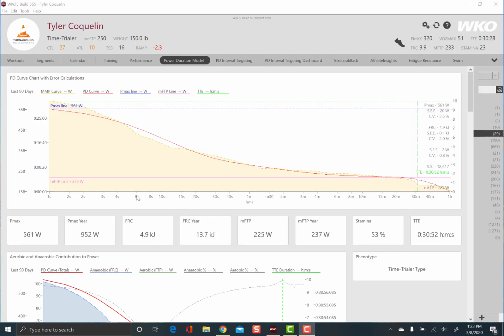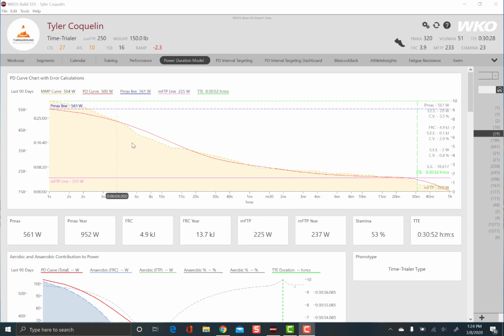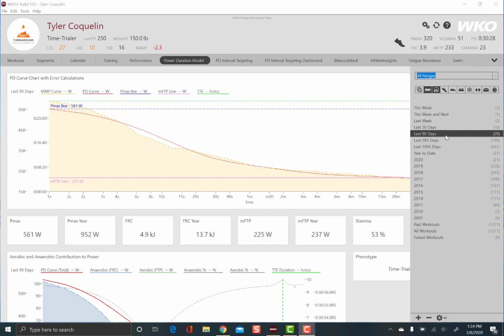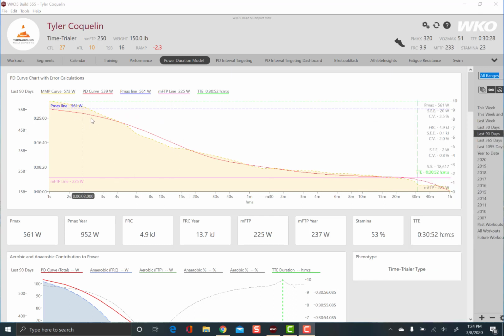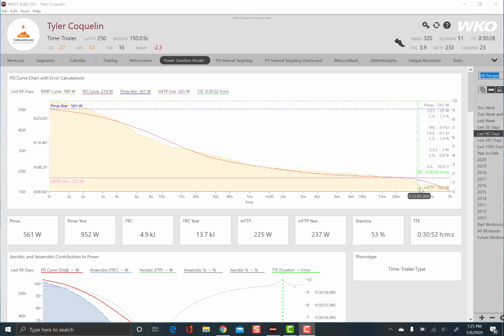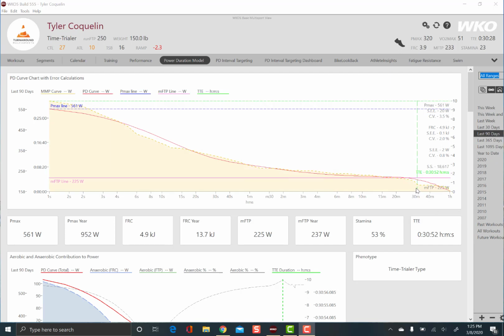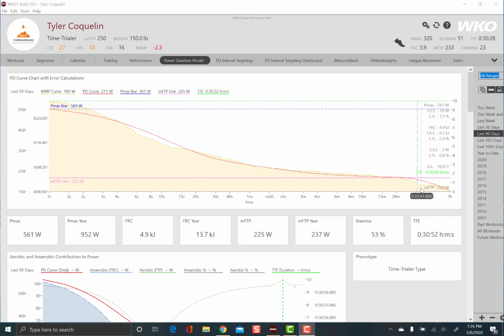PD Curve Targeting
Learn how to specifically target intervls that are right for you.